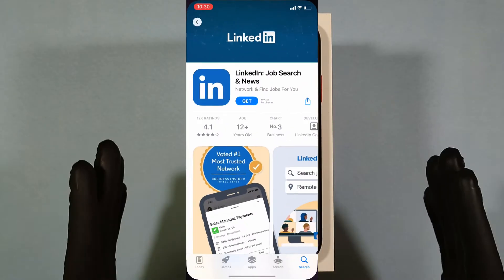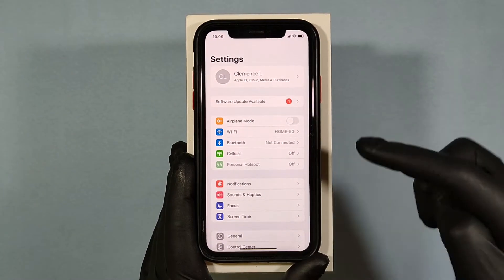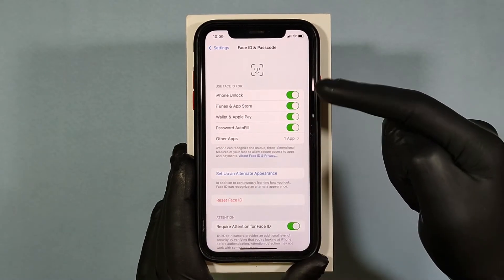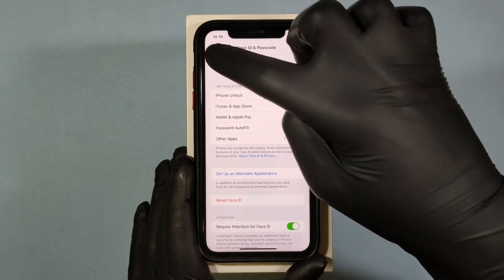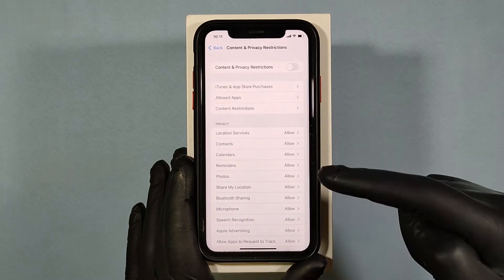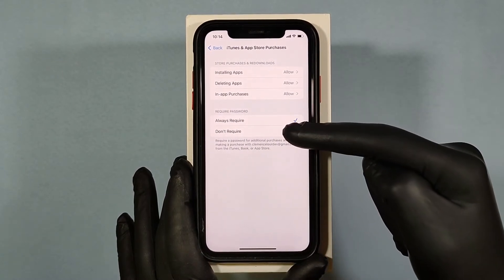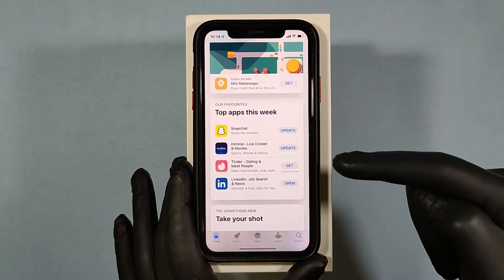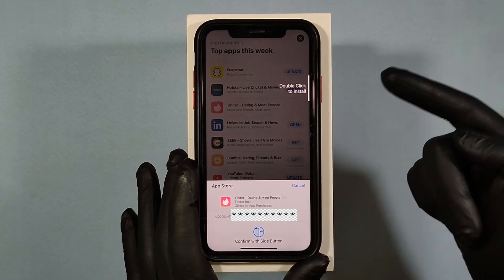How to Stop App Store asking for Password every Time (2024)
How to Stop App Store asking for Password every Time in 2024? In this video i will showed you about how to disable app store asking password for every time we download or install apps instead of asking face id. I will give the simple solution to solve this problem.